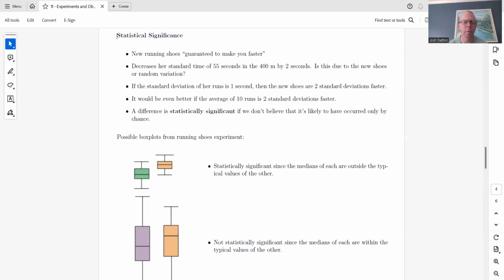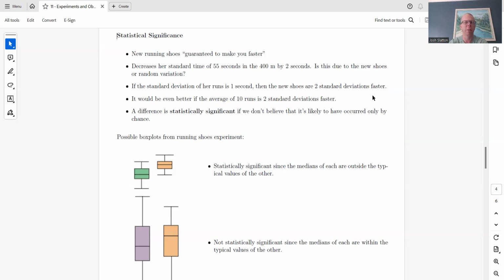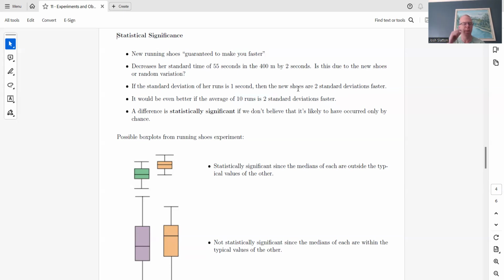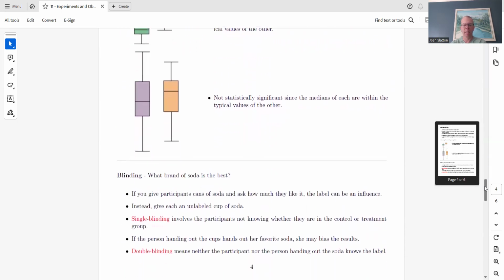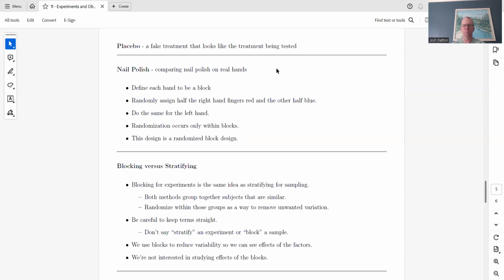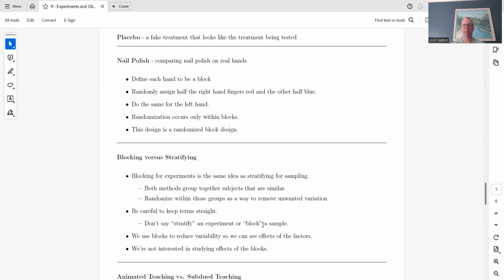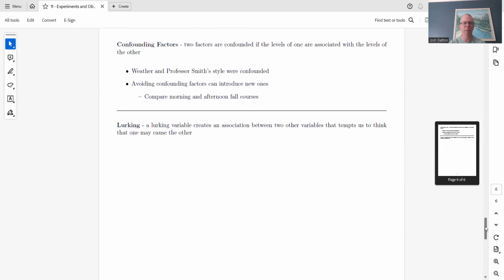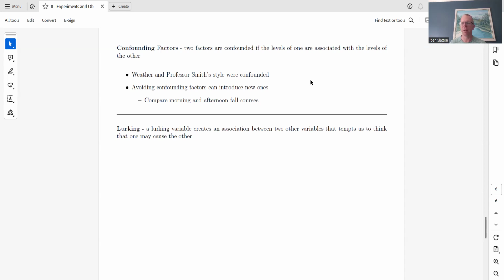Chapter 11 - Part 2 (Statistical Significance)